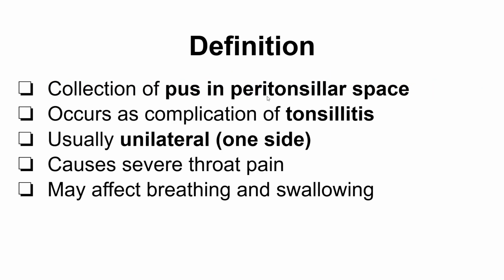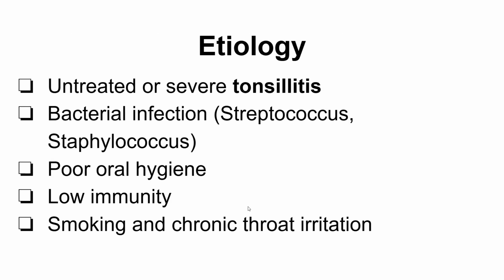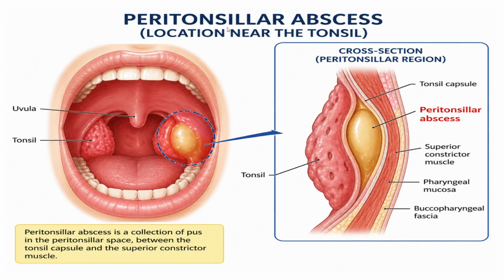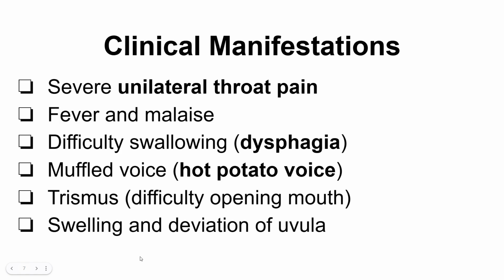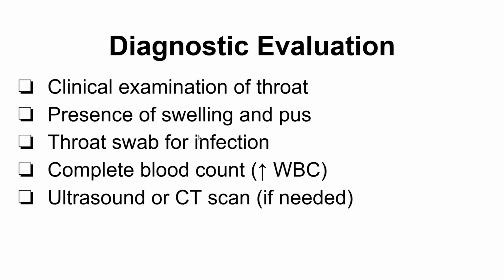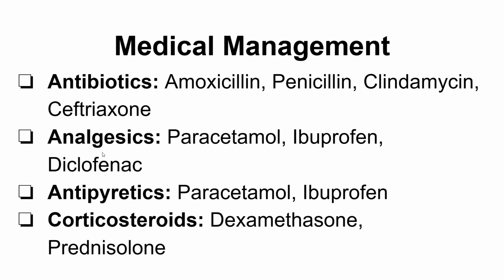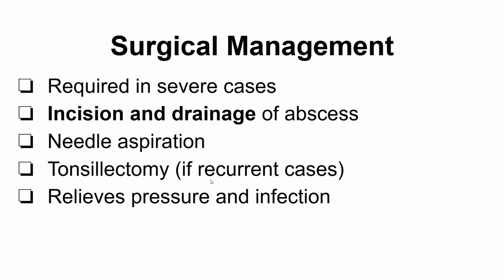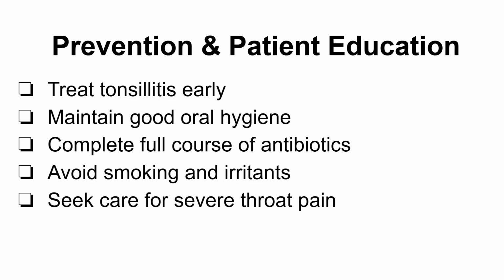Peritonsillar Abscess (Quinsy) | Definition, Causes, Symptoms, Diagnosis, Management & Nursing Care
Welcome to Nursing Simplified! 👩‍⚕️📚

In this comprehensive Medical-Surgical Nursing lecture, we will learn about Peritonsillar Abscess (Quinsy) in a simple, easy-to-understand, and exam-oriented manner. This video is specially designed for GNM, B.Sc. Nursing, Post Basic B.Sc. Nursing, MSc Nursing students, NCLEX aspirants, competitive exam candidates, and bedside nurses.

By the end of this lecture, you will have a clear understanding of the causes, clinical features, diagnosis, management, and nursing care of Peritonsillar Abscess, helping you perform well in university examinations, viva voce, competitive nursing exams, and clinical practice.

📖 In this video, we will discuss:

✔ Definition of Peritonsillar Abscess (Quinsy)
✔ Anatomy of the Tonsils
✔ Causes and Risk Factors
✔ Pathophysiology
✔ Clinical Manifestations (Signs & Symptoms)
✔ Diagnostic Evaluation and Investigations
✔ Medical Management
✔ Surgical Management (Needle Aspiration, Incision & Drainage, Tonsillectomy)
✔ Nursing Management
✔ Preoperative and Postoperative Nursing Care
✔ Possible Complications
✔ Patient Education
✔ Important University & Competitive Exam Points

This lecture is presented using simple explanations, clear diagrams, flowcharts, and exam-focused notes to make learning easier and improve long-term retention. Whether you are preparing for GNM, B.Sc. Nursing, Post Basic Nursing, MSc Nursing, NCLEX, AIIMS NORCET, ESIC Nursing Officer, DSSSB, RRB Nursing Officer, or other competitive nursing examinations, this lecture will be an excellent resource.

📌 If you found this lecture helpful:
💬 Comment your questions or suggest the next topic
📤 Share this lecture with your classmates and nursing friends

Keep Learning • Keep Caring • Keep Growing! 🌟